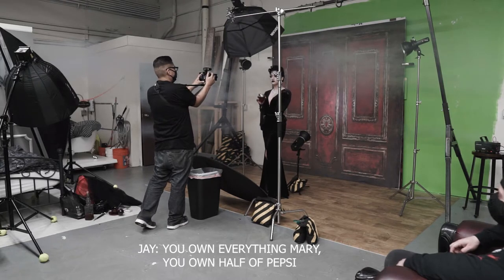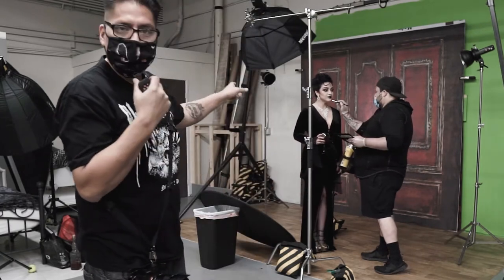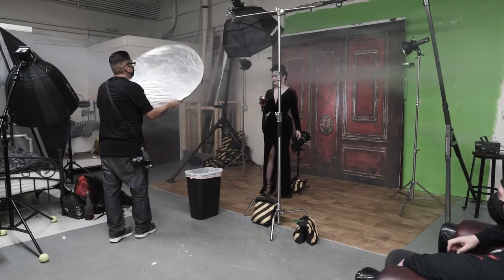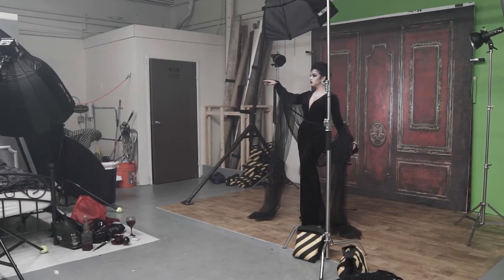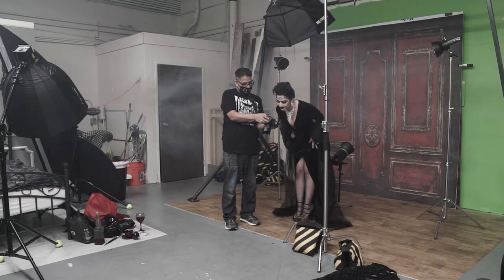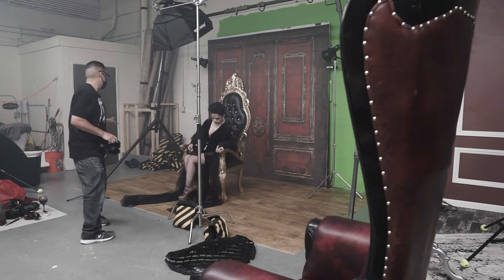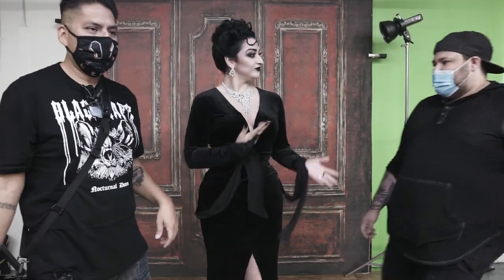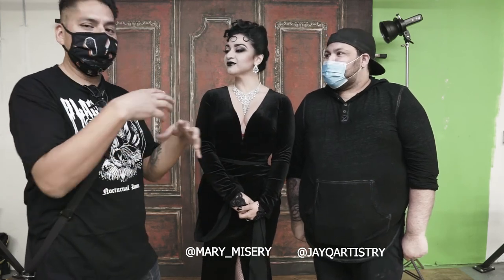Gothic Glam Photo Shoot - BTS with Rawl of the Dead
A collaboration I did with Mary as the gothic glam model and Jay makeup and hair. I used 4 lights to light this with and shot all on a Sony A7iii with a Sony zeiss 55mm 1.8 lens.
Follow Mary and Jay on their Instagrams below.